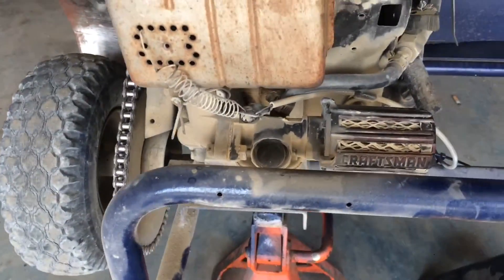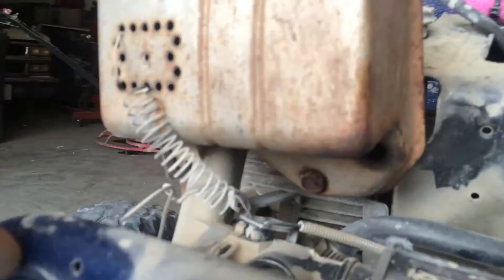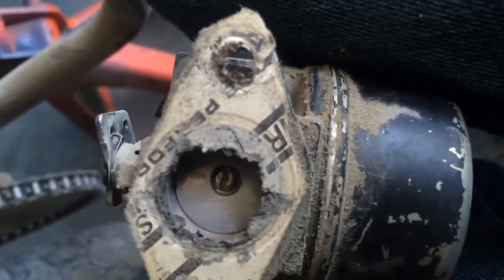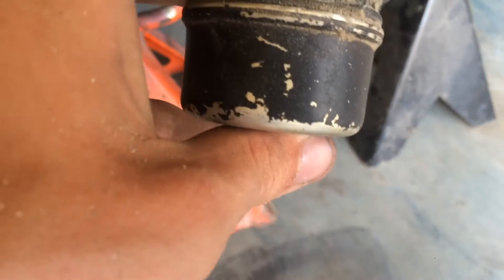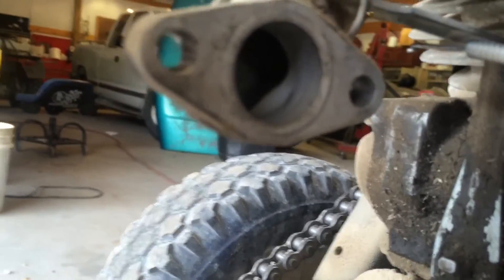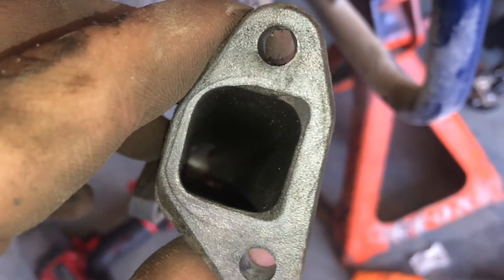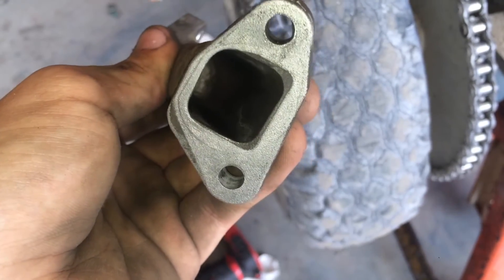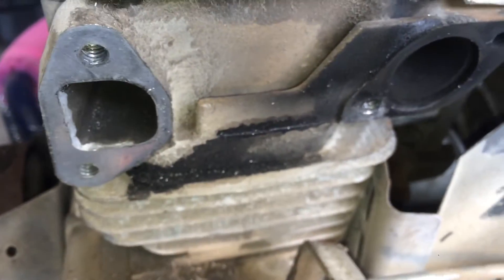Porting The Go Cart Engine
A video I made showing the process and results of port matching my go cart engine